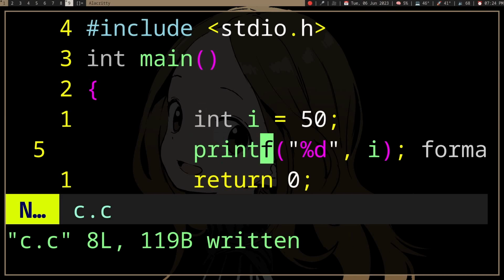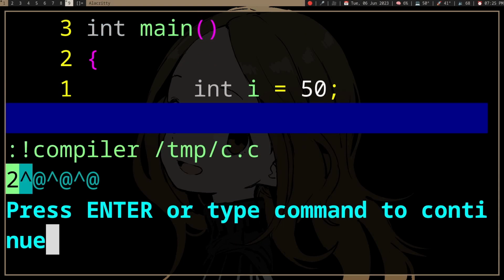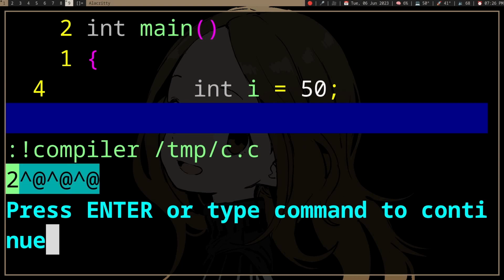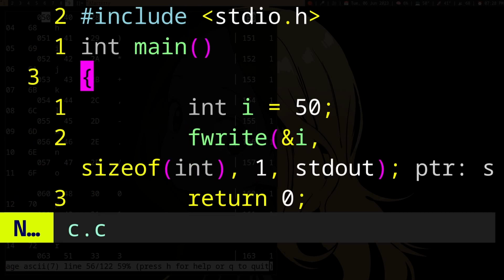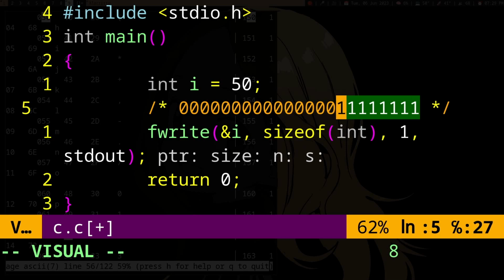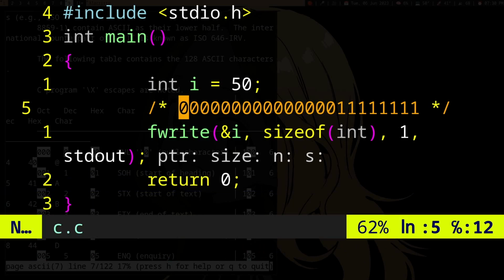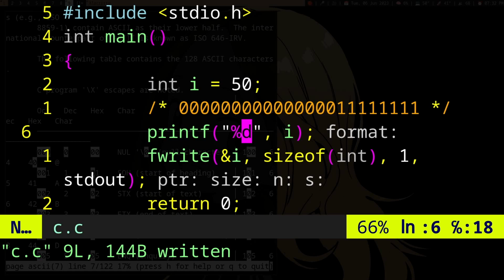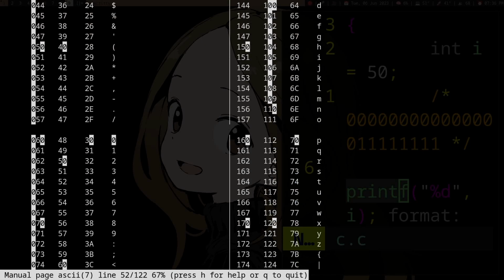Not the Same?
Numbers and ASCII characters in the C programming language